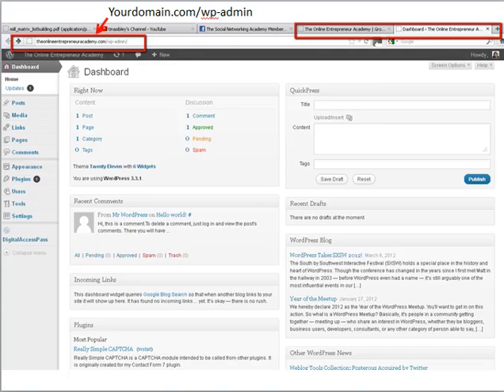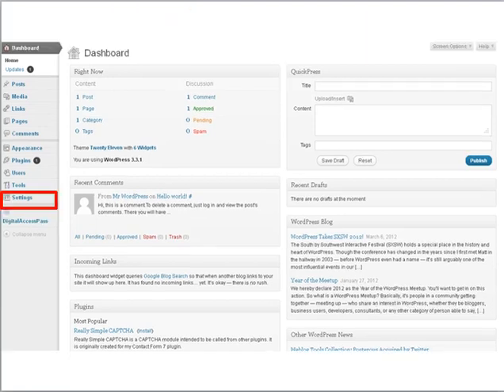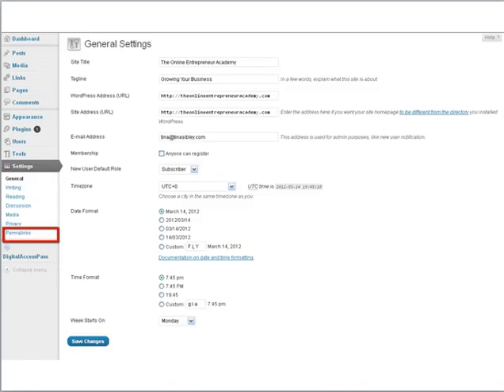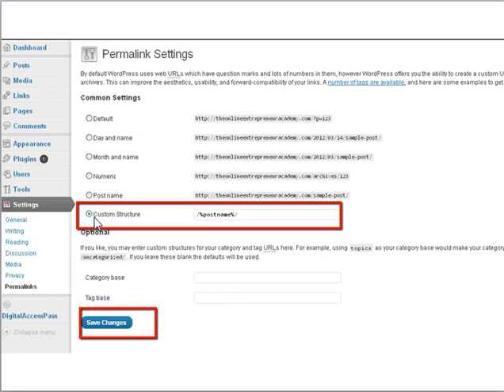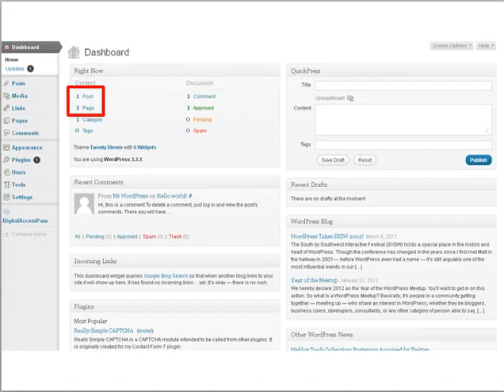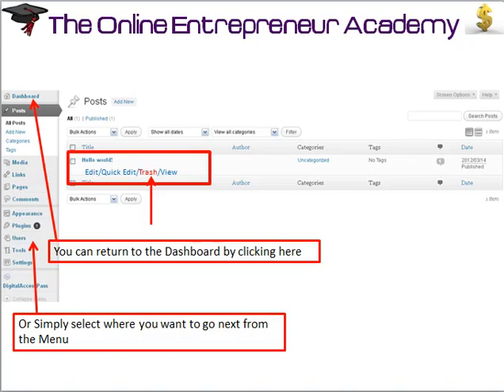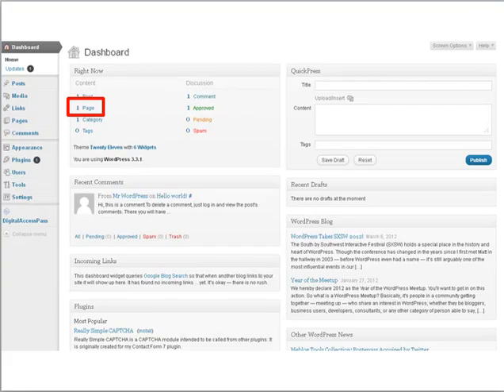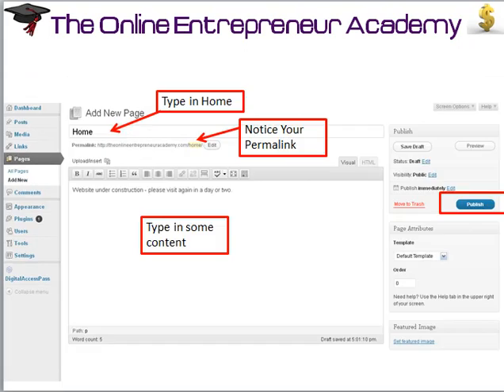Configuring_Wordpress_Part_1